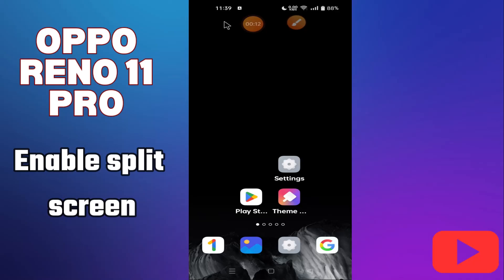Oppo Reno 11 Pro How To Split Screen || How To Enable split screen